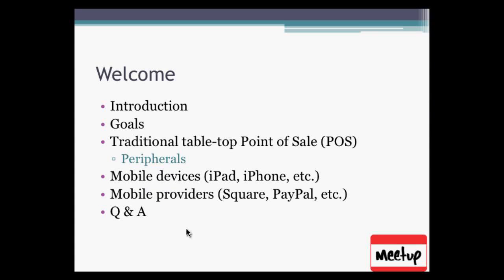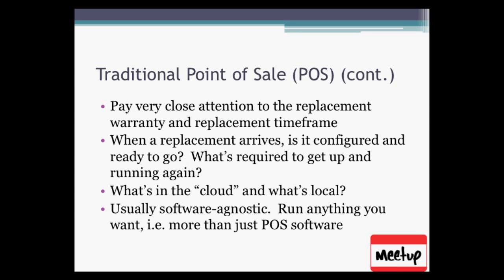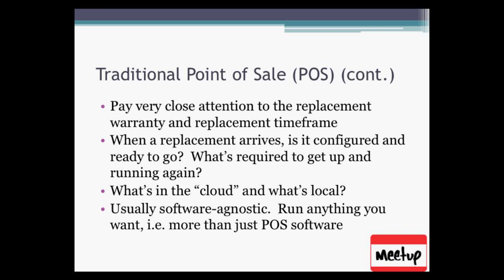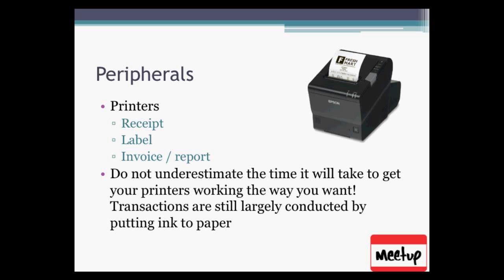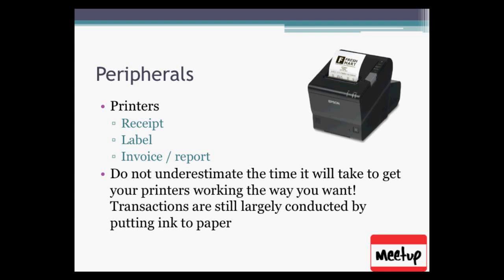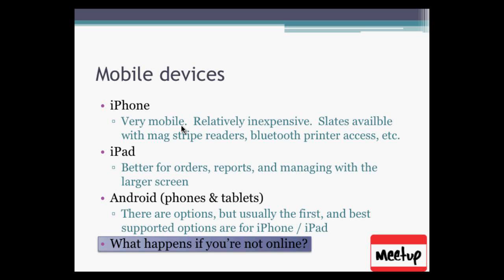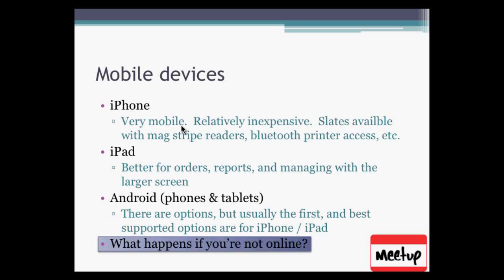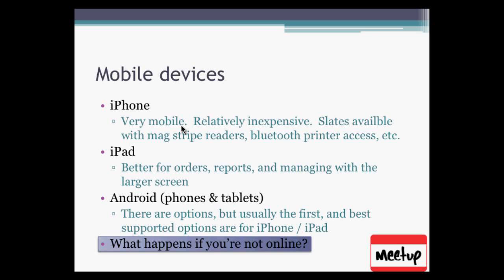Hardware Options for Retailers Point of Sale, Signature Capture, Mobile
Justin Domnitz
Lowyoyo, LLC